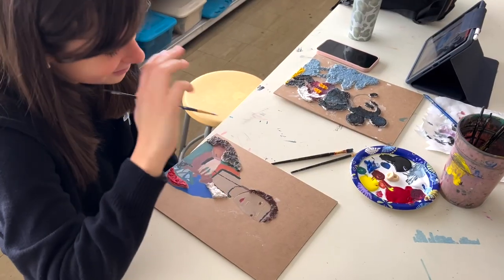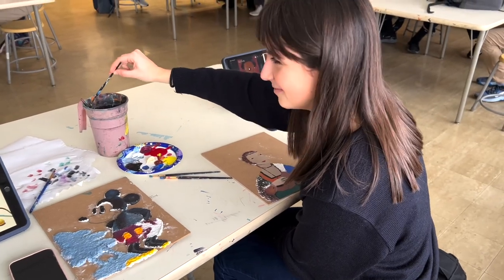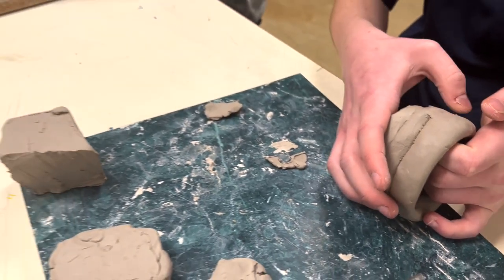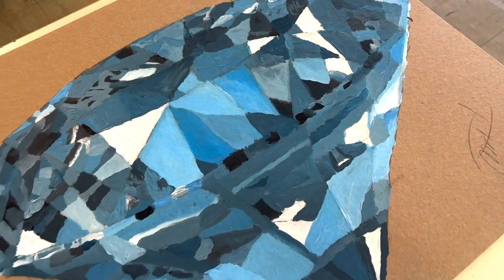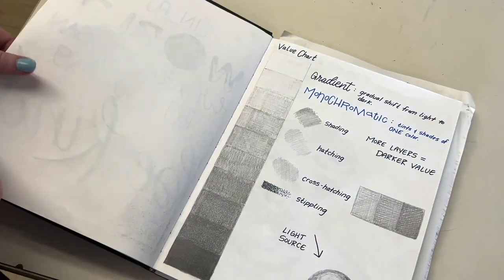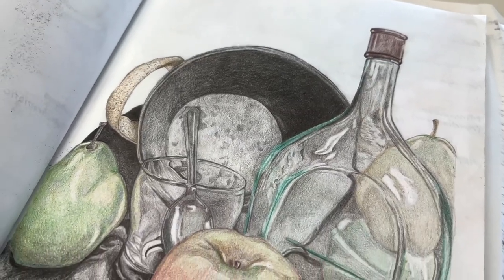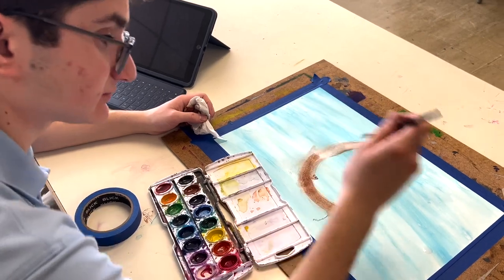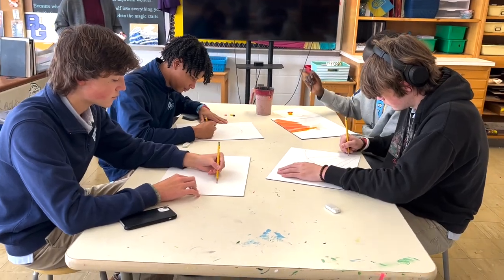Studio Art I